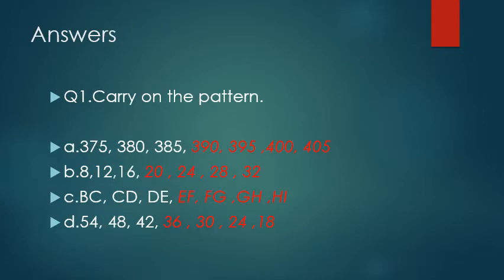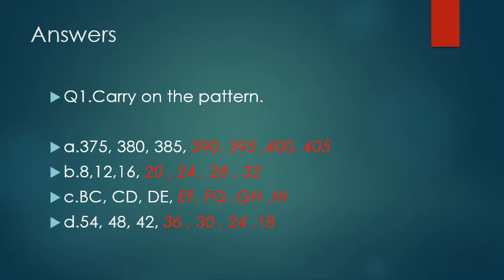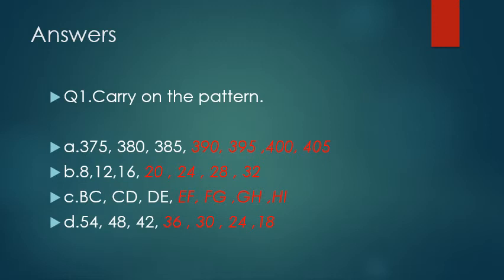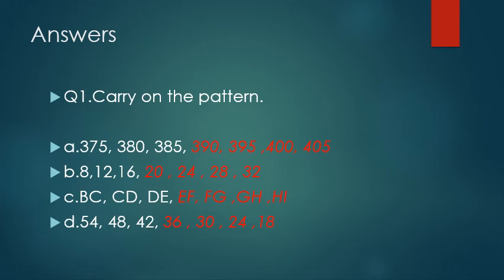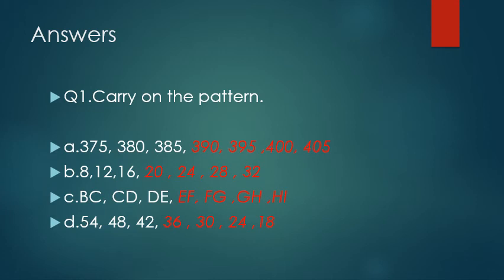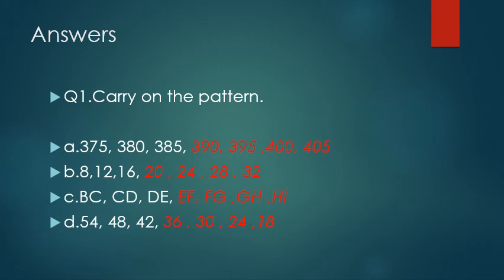Class 2, Mathematics, Revision of Patterns by Priyanka Bisht